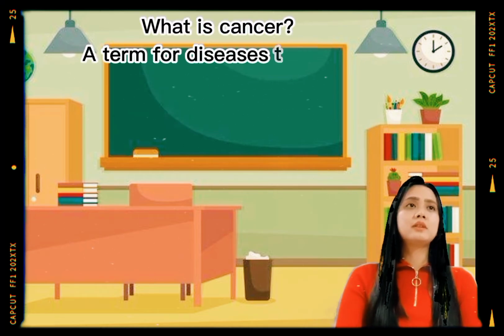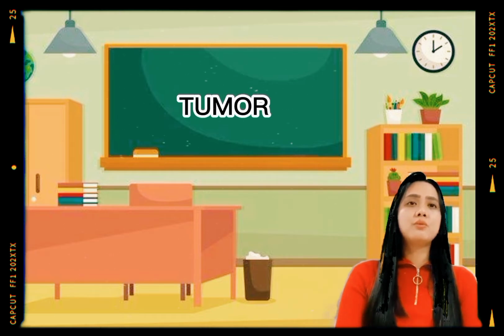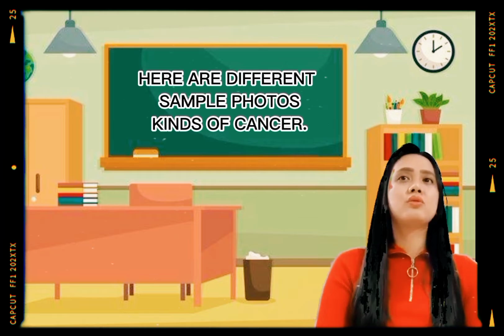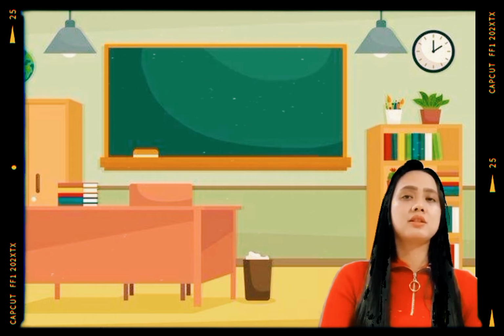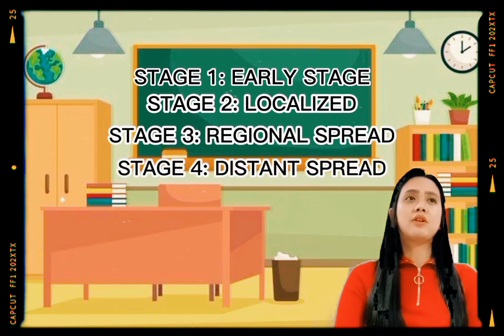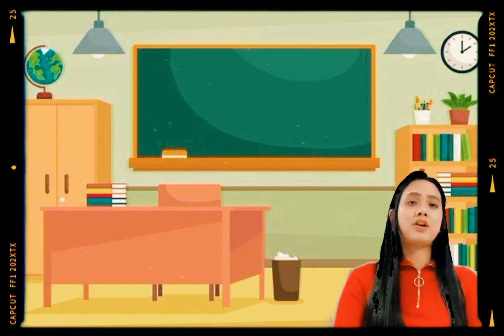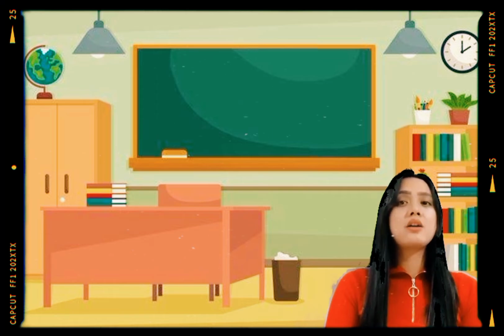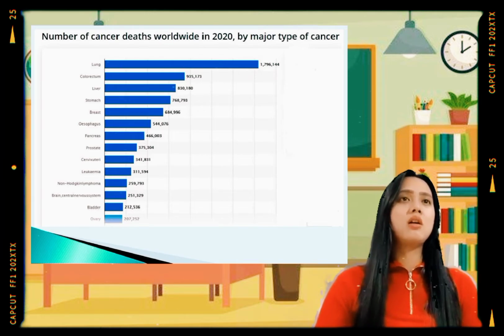REPORT IN SCIENCE, TECHNOLOGY AND SOCIETY entitled The long war against cancer